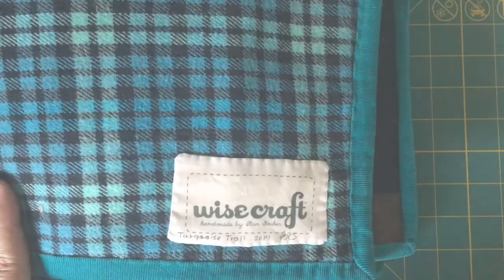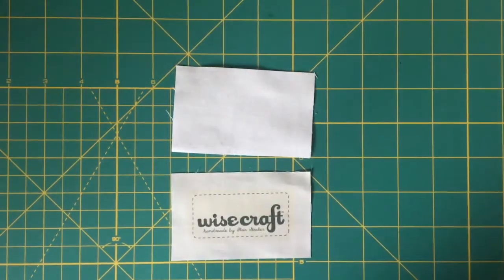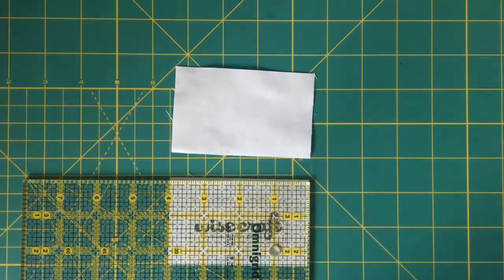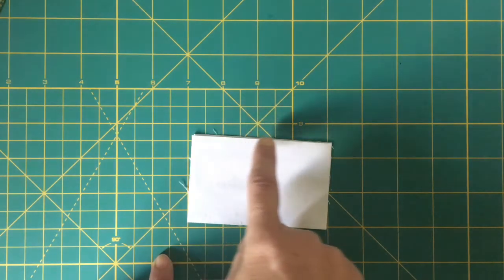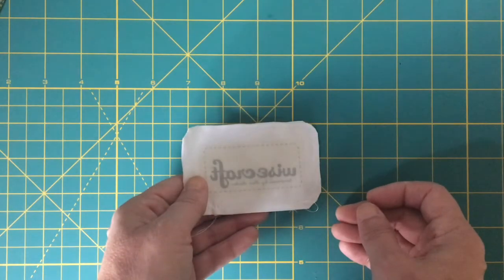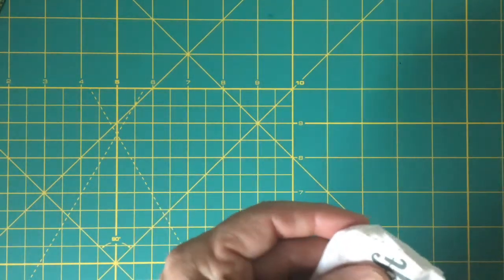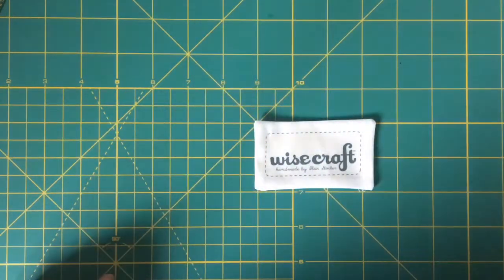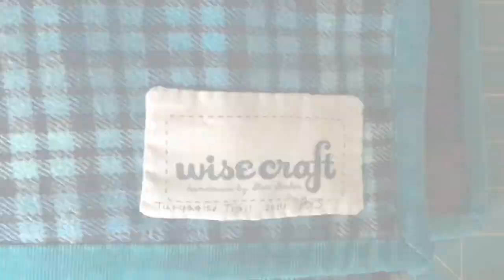Making a Quilt Label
Make an easy, professional looking label to sew to all your quilt projects!

I sized my logo in Adobe Illustrator ( approximately cut size 4 x 2 3/8") and repeated it across a letter-sized page. My goal was to get as many labels as possible from one yard of fabric (I got about 60). I uploaded this to Spoonflower.com, and ordered 1 yd of their quilting weight cotton. From there, I cut out the labels, leaving room around all 4 sides of the logo for sewing and turning, and back with a solid white cotton for a nice, opaque label. I stitch my labels to the back bottom left of all my quilts. Enjoy!